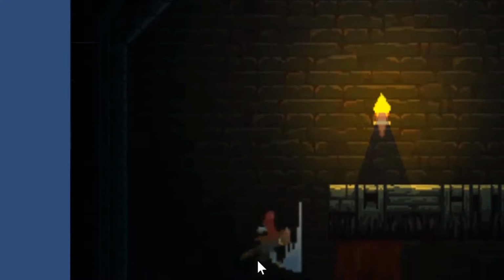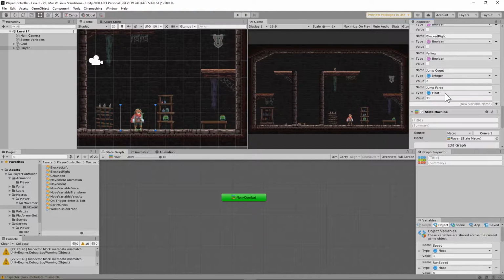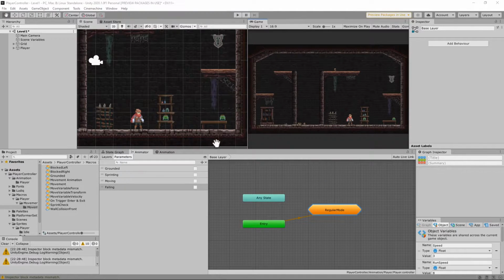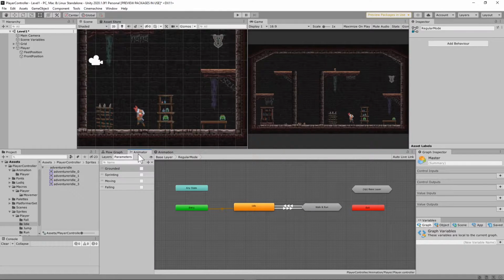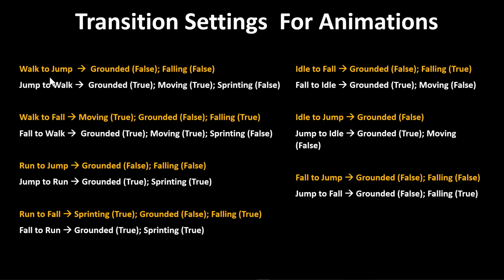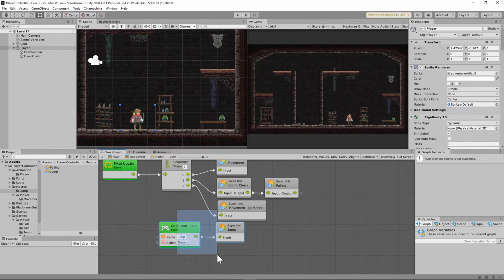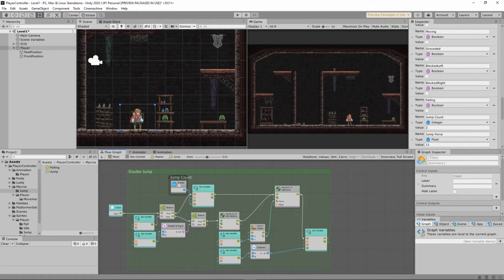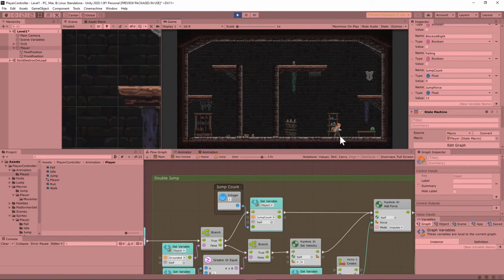Build A Player Controller Without Code # 5 - Multi-Jumping - Bolt Visual Scripting + Unity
In this video, I show how to implement the jump and double jump feature on  my player controller using Bolt Visual Scripting as well as show how to set up the proper animations.  Click the links below to download all the assets if you're interested in following along!

0:40 - Jump Macro
0:50 - FallingCheck Macro
4:18 - Animation Transitions
5:06 - Bolt Implementation